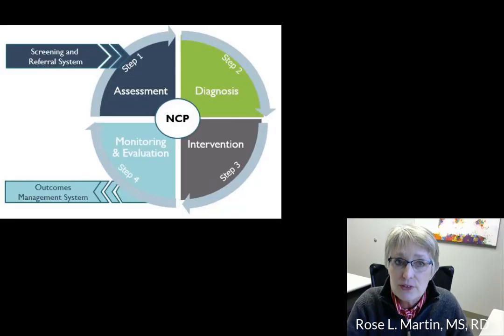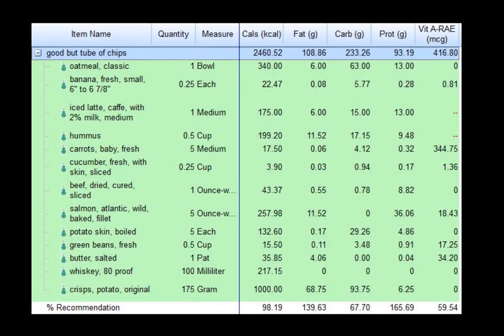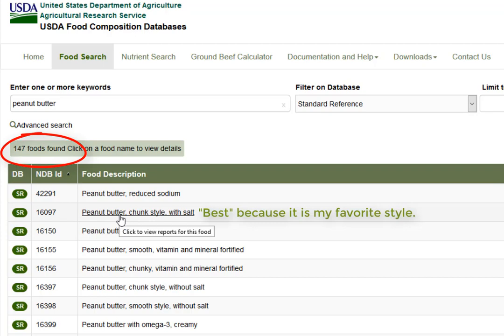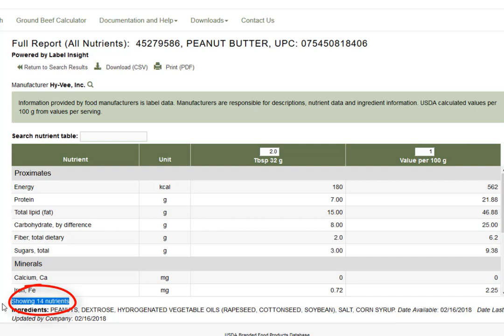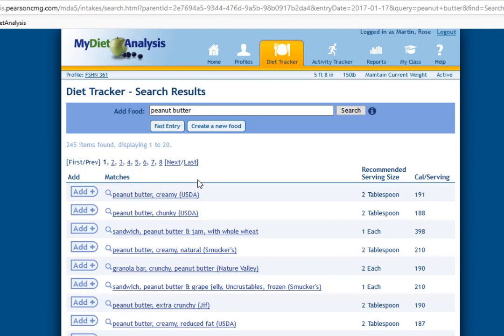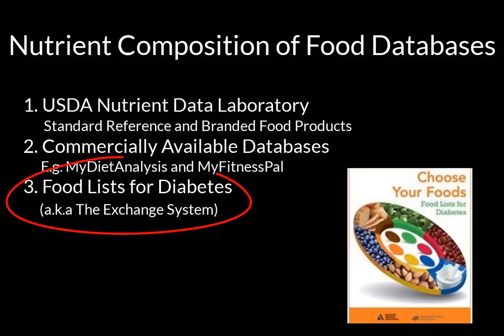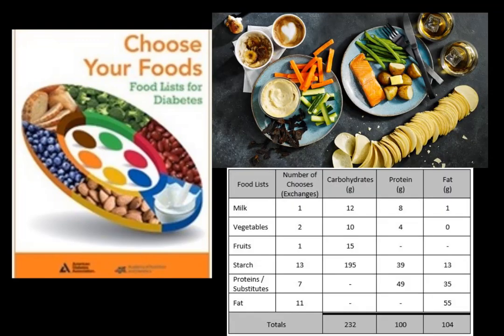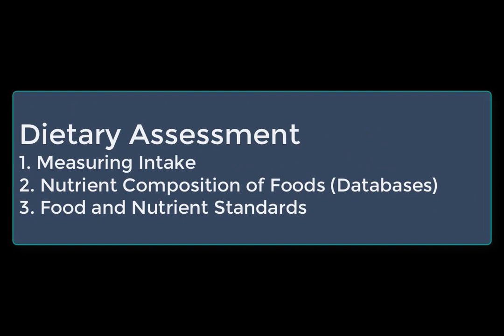Dietary Assessment - Nutrient Composition of Foods (Databases)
Knowing the accuracy of databases and the nutrient composition of foods is an important key element for completing an accurate dietary assessment.